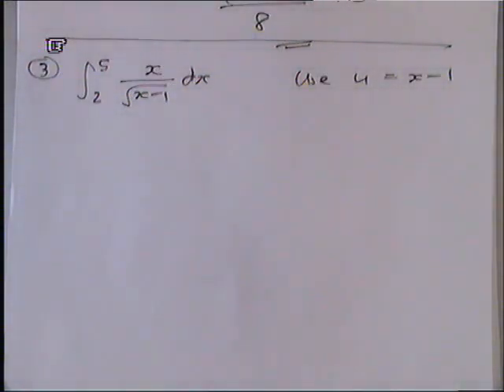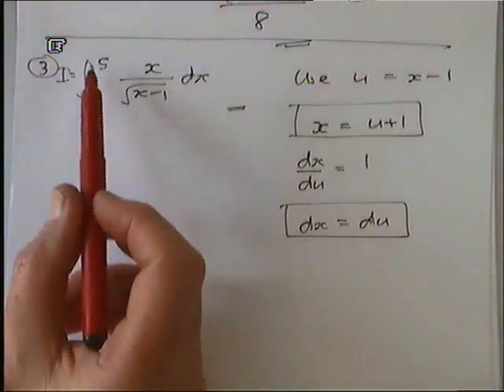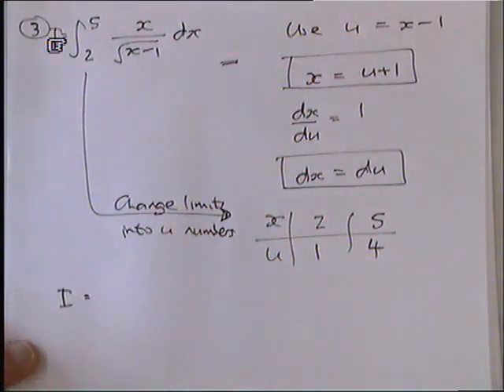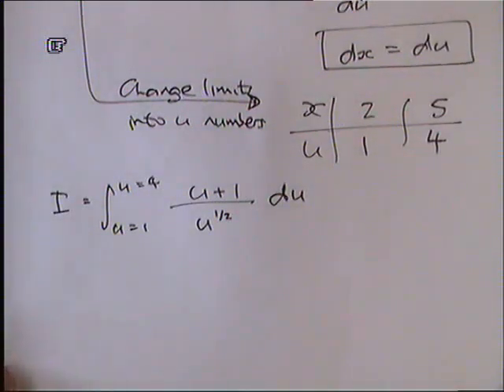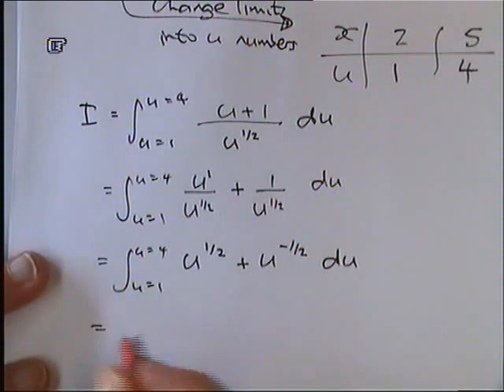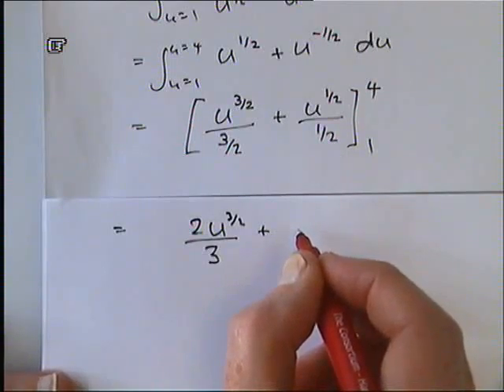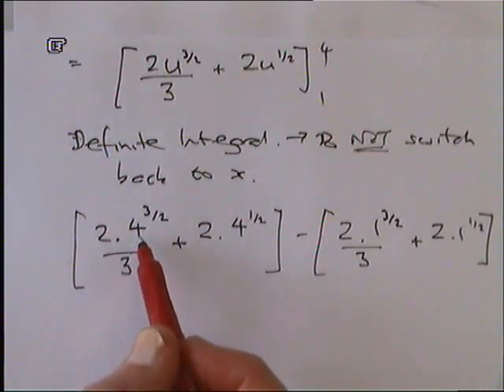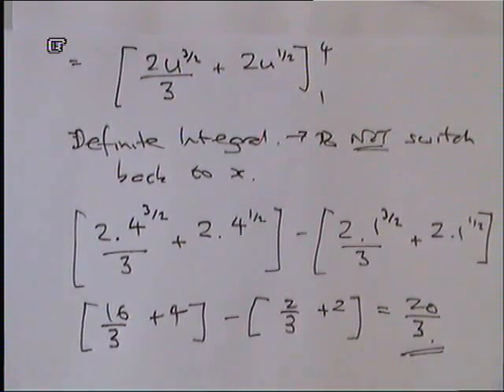20130916 13D Integration by Substitution Part 3